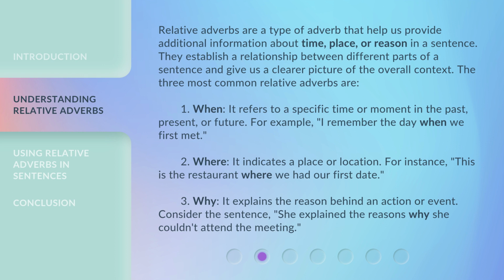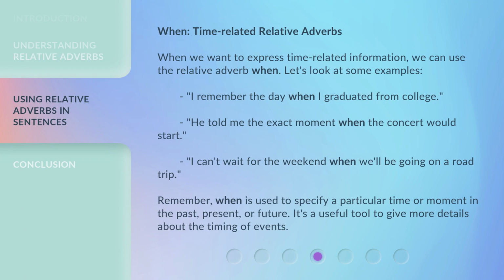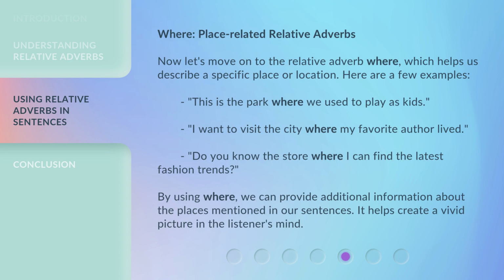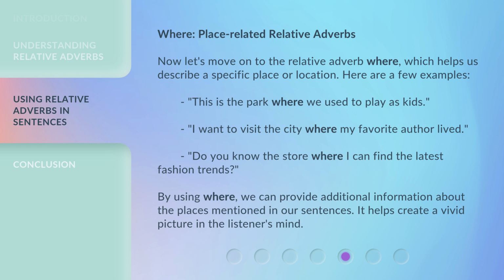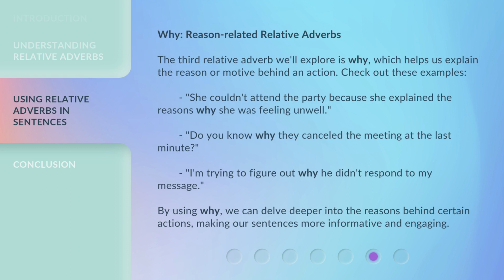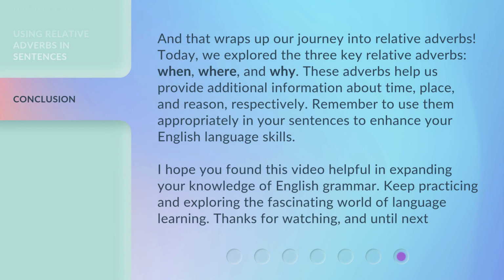A Journey into Relative Adverbs: Enhancing Your English Grammar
Mastering Relative Adverbs: A Guide to Better English Grammar • Learn how to enhance your English grammar with relative adverbs. Discover the three most common types of relative adverbs and how to use them correctly in different contexts. Watch now to take your English language skills to the next level!

00:00 • Introduction - A Journey into Relative Adverbs: Enhancing Your English Grammar
00:32 • Understanding Relative Adverbs
01:41 • Using Relative Adverbs in Sentences